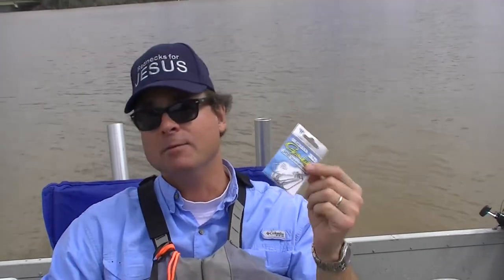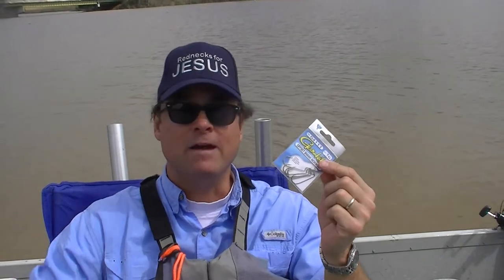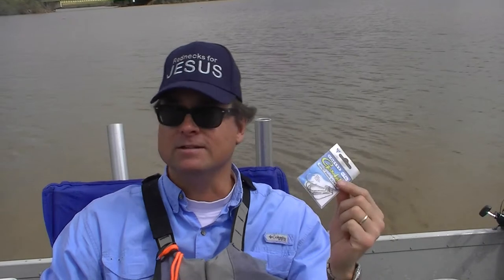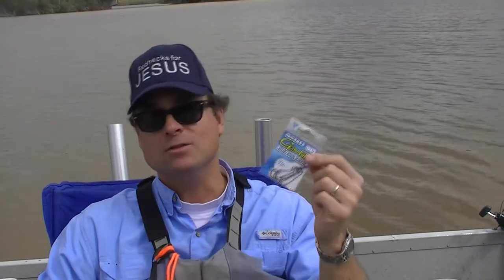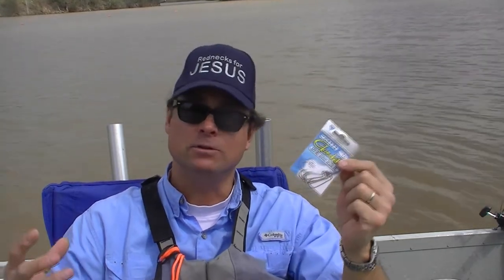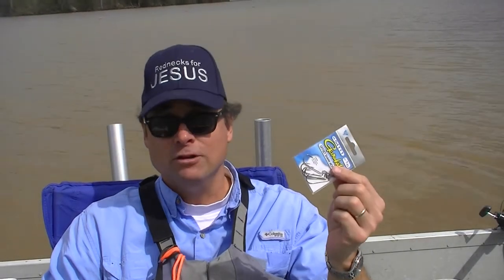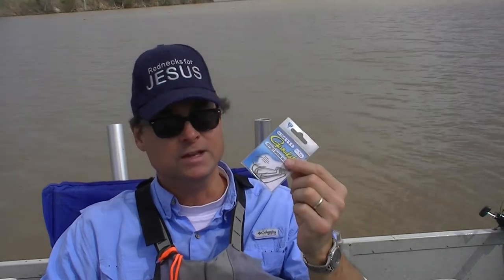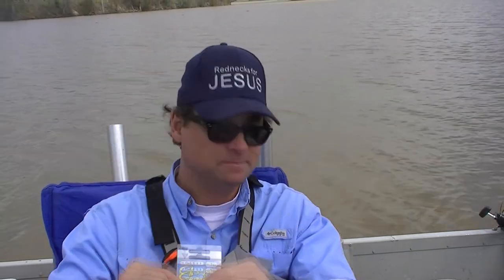Review of Gamakatsu Offset Shank Worm Hook for Live Bait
Very sharp and thin so bait lives a long time.  Can be iffy on fish over 10 lbs, especially catfish with their large bite force.